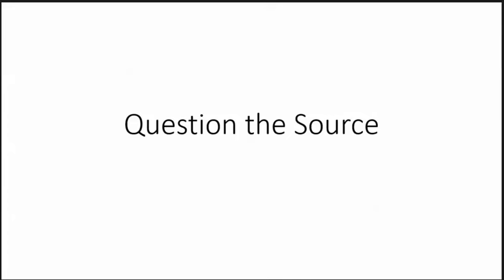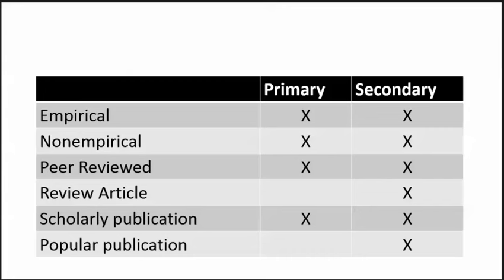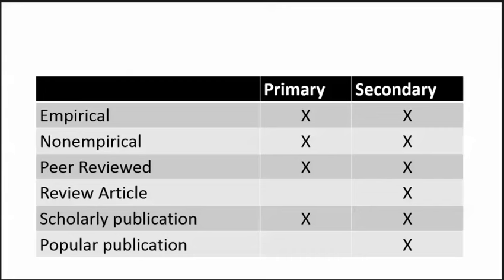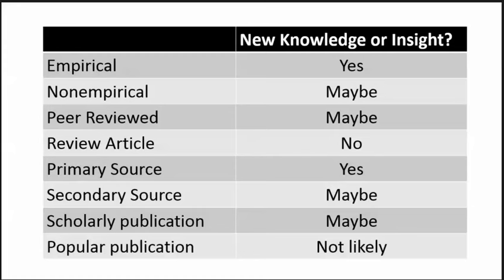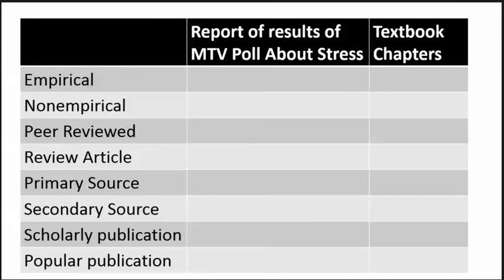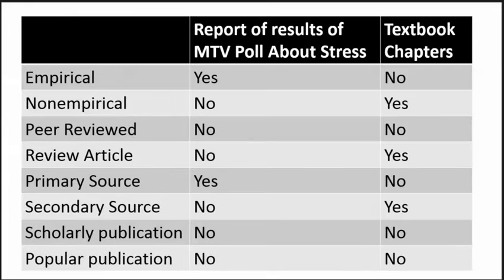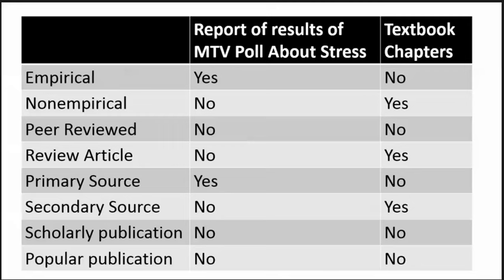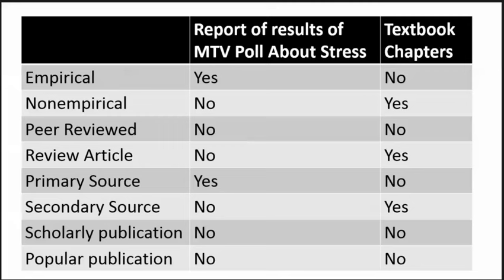2 1 1 Question the source